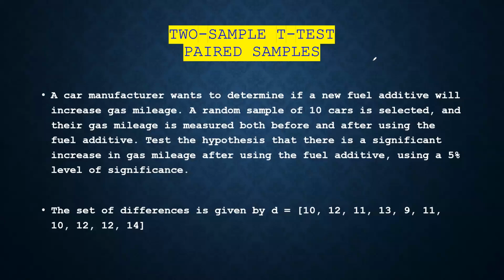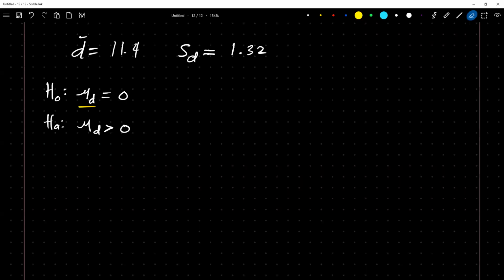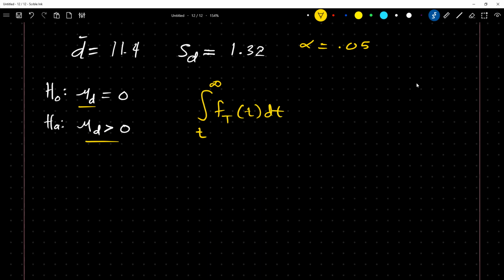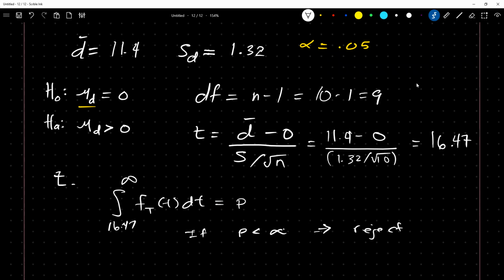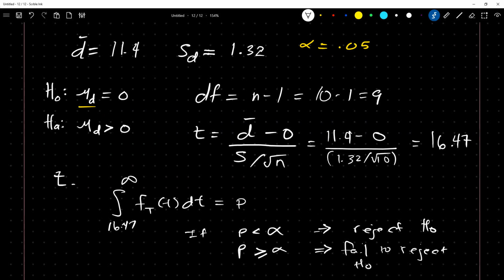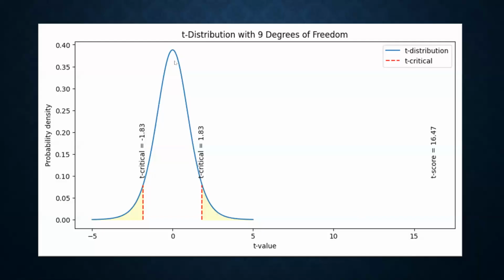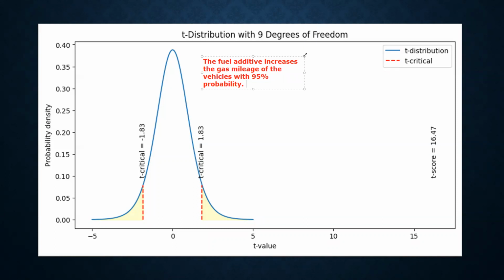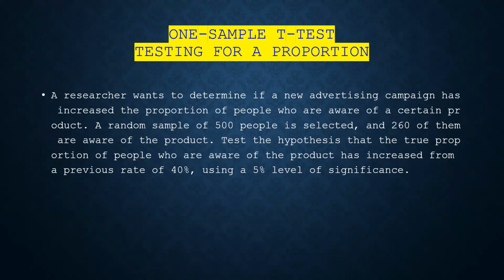Part 7: Unlocking the t-distribution: Two Sample (Paired) t-test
🔓 Unlocking the t-distribution: Two Sample Paired t-test 🧪📊

🚀Welcome to the Unlocking the t-distribution series! In today's video, we dive into the world of the Two Sample Paired t-test!🤩

🧪🔍 Ever wondered how to compare two related samples and determine if there's a significant difference? Look no further! In this video, we'll walk you through the step-by-step process of conducting a Two Sample Paired t-test. 📊📈

👨‍🏫 Learn about the importance of paired data, the assumptions you need to check, and how to calculate the t-statistic and p-value!💡🎯

🔥 Whether you're a student, researcher, or just curious about statistics, this video is a must-watch! So grab a cup of ☕ and let's unlock the power of the t-distribution together! 🗝️🎉

📚 Don't forget to check out the other videos in our Unlocking the t-distribution series for more insights into the wonderful world of statistics! 🌍🎓